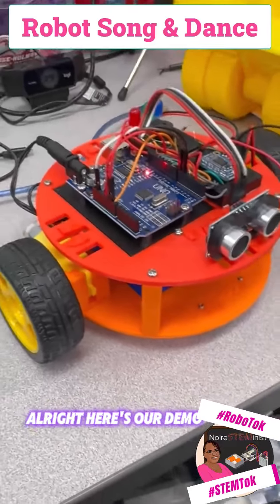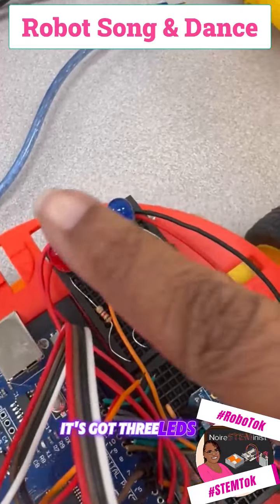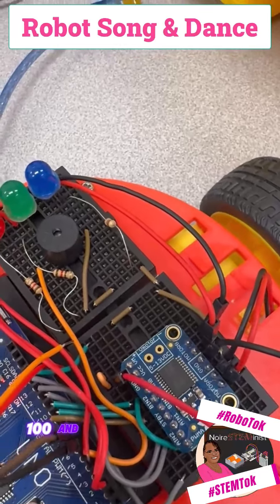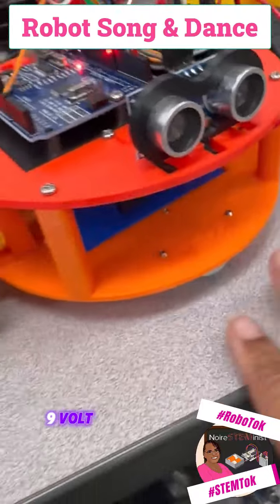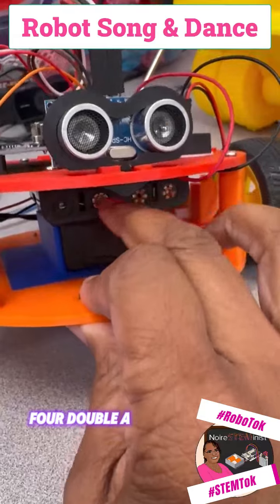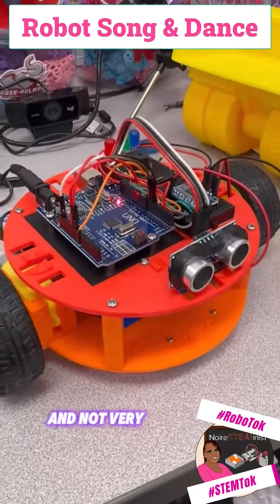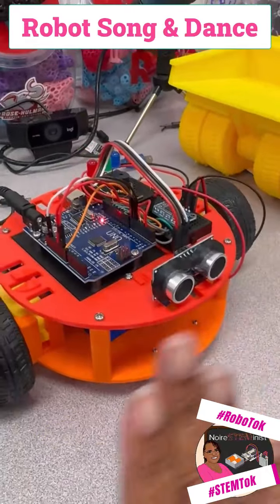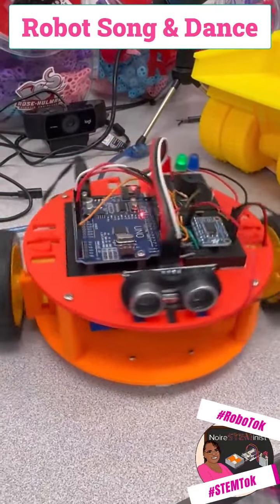Robot Song and Dance